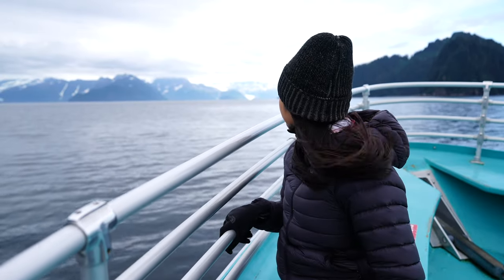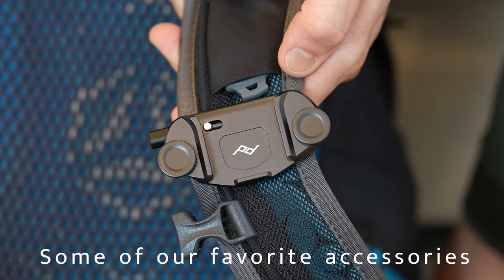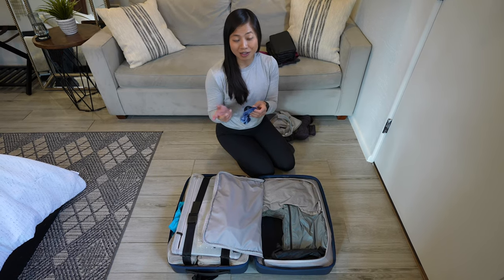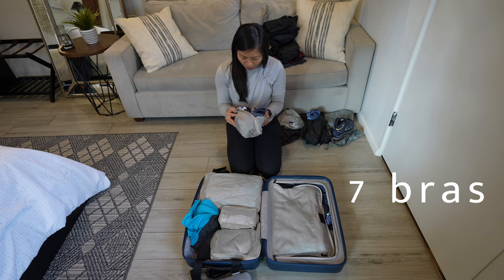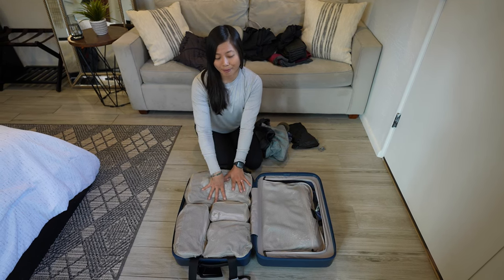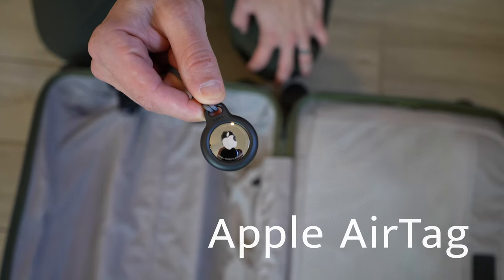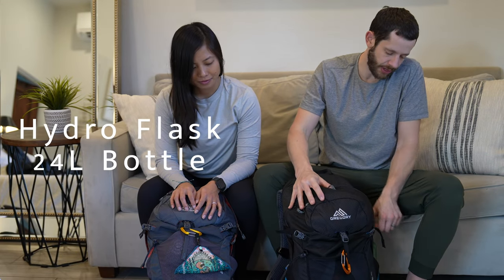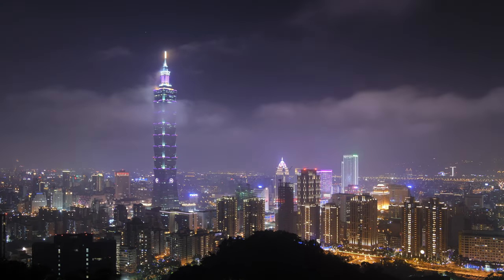How To Pack for Full-Time Travel | Tips for Carry-On Only!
We are currently traveling the world full-time. We share how we pack everything in a carry-on suitcase, as well as a daypack. In this video, we cover what’s in our bags, and our favorite travel and hiking essentials!

If you have any questions, drop us a comment. You can also check out our travel and hiking gear page (photos included) on our

Gregory Women's Juno 30 Daypack
Gregory Men's Citro 30 Daypack

TRAVEL ELECTRONICS
Garmin inReach Mini 2
Petzel Actik Headlamp
Goal Zero Flip 24
Bose Noise Canceling Headphones
Universal Adapter & Power Strip
Apple AirTags
Peak Design Clip
Peak Design Tech Pouch

HIKING AND TRAVEL GEAR
Sea to Summit Dry Bag
Sea to Summit Pocket Shovel
Gravel Explorer Plus Toiletry Kit
Travel Money Belt
BeFree Hydrapack 1.0 Water Filter
Hydro Flask 24L Waterbottle
Travel Cup Holder
Packable Travel Towel
Travel Clothesline
Airplane Neck Pillow
GoPro Float Handle

TRAVEL & HIKING SHOES
Salomon Men's Ultra 3 Mid-GTX Hiking Boots
Salomon Women's Ultra 3 Mid-GTX Hiking Boots
Chaco Men's ZCloud Sandals
Chaco Women's ZCloud Sandals

North Face Apex Gloves
Roxy Rashguard
LokiStashed Hair Tie Scrunchie
Kuhl's Freeflex Hiking Pant
Vuori Daydream and Mudra Tops
Vuori Essential Halo Dress
Vuori Villa Joggers
Vuori Performance Joggers
Lululemon Align High Rise Short '4
Lululemon Speed Up Short

Mountain Hardwear Ozonic Rain Jacket
North Face Breeze Sun Hat
Buff Neck Gaitor
North Face Men's Apex Gloves
Stance Performance Socks
Prana Zion Stretch Pants
Prana Men's Stretch Shorts
Fjallraven Men's Keb Trousers

HEALTH & WELLNESS
Collapsible Foam Roller
Massage Blocks

In this video:
0:00 Intro
01:15 What's in our Mono's carry-on suitcases?
04:15 Travel accessories
04:57 What's in Helen's carry-on bag
15:24 What's in Tim's carry-on page
22:03 What daypacks to bring
26:27 Final thoughts

✉️ Sign up for our Newsletter: Hiking tips, gear & how we saved money for full-time through the FIRE movement:

🔥 Learn more about Financial Independence Retire Early (FIRE) and travel points and miles